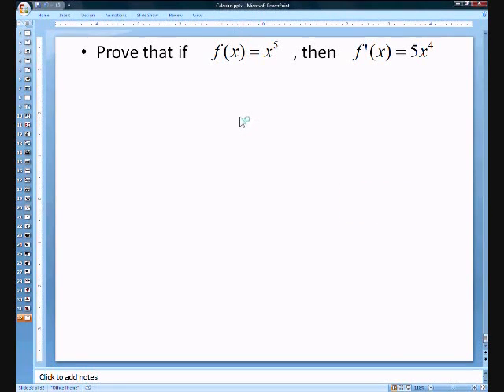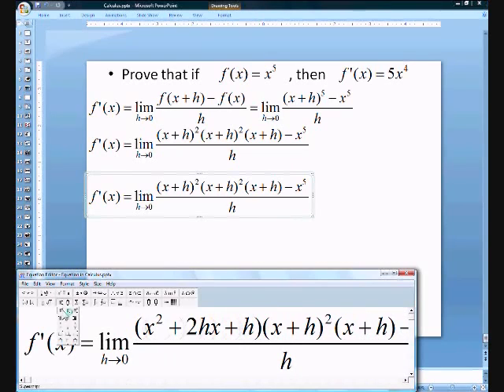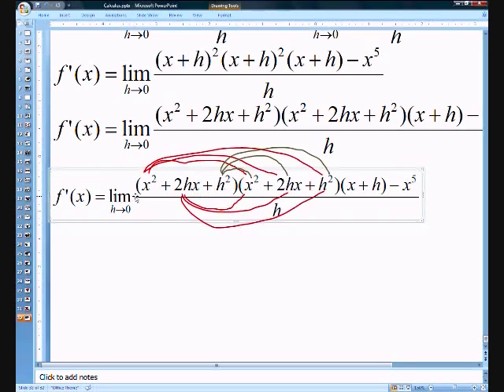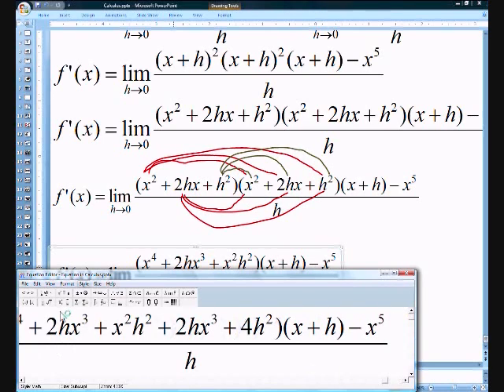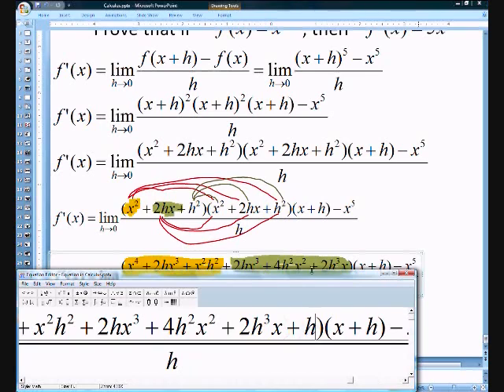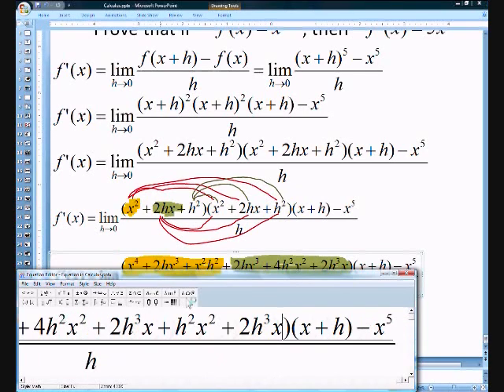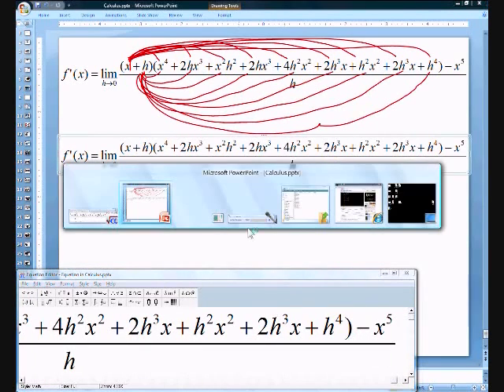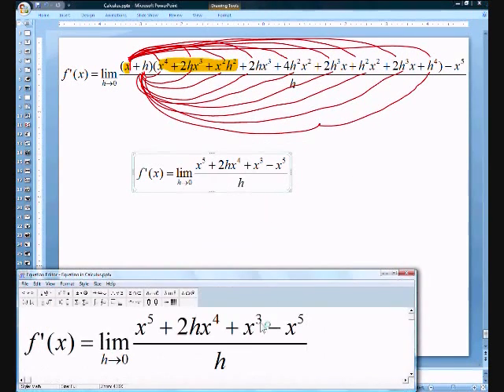7 Derivative of x^5 pt 1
The shortcut
The Binomial Theorem